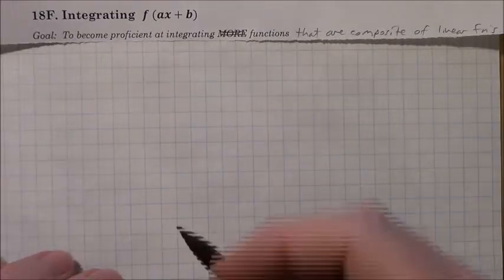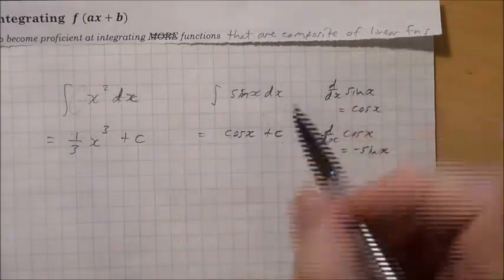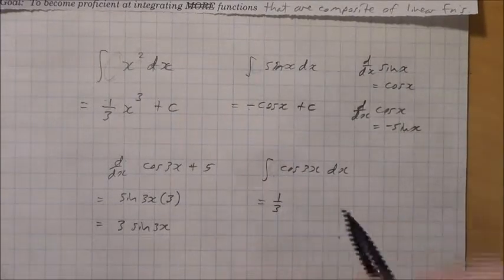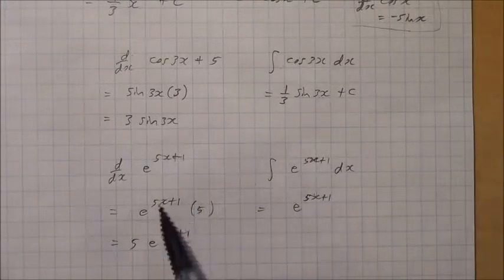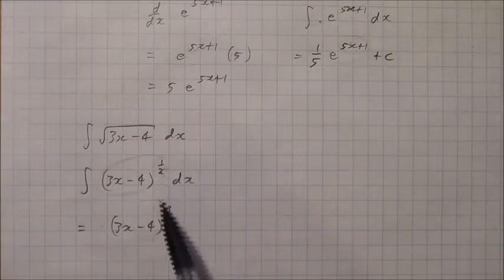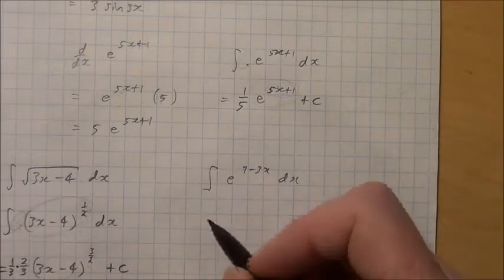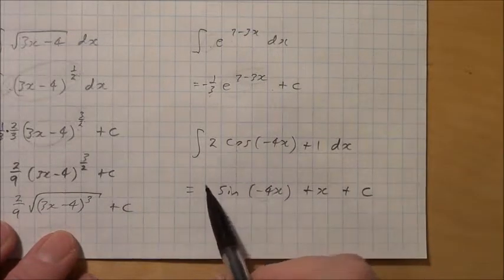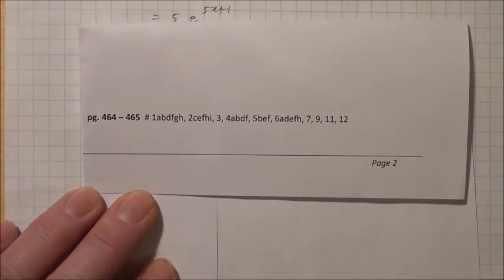Lesson 18F IB SL Mathematics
Integrating Composite Functions Involving Linear Functions